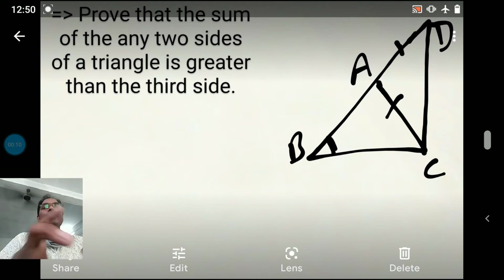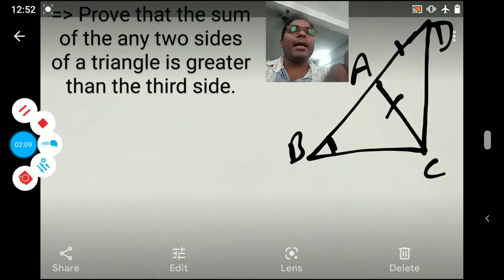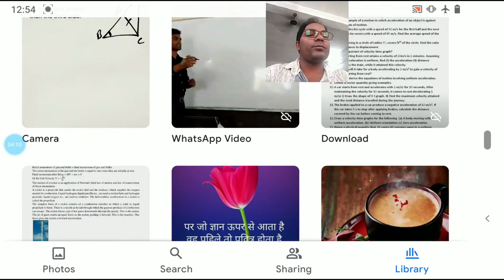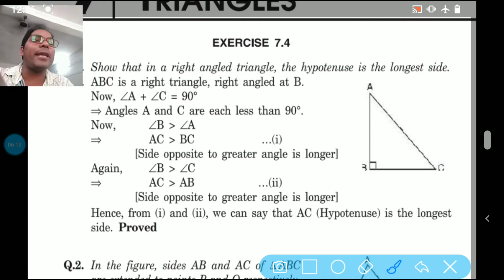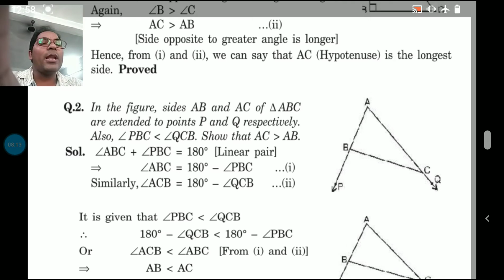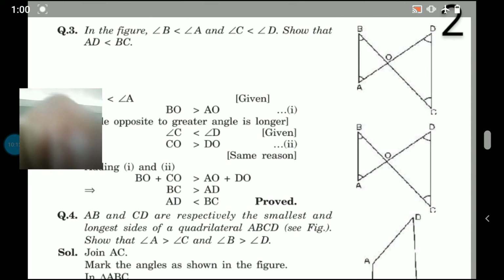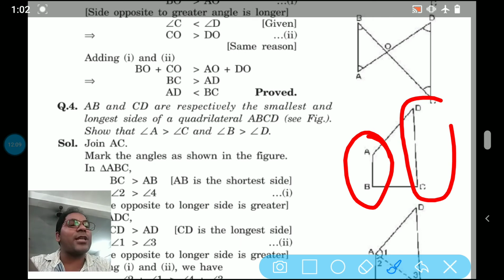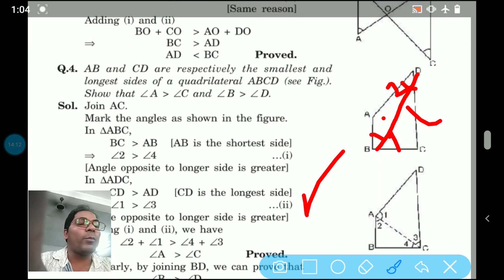Mathematics Class IX Triangles | M.K.M super Classes